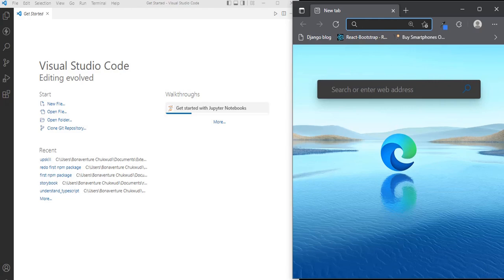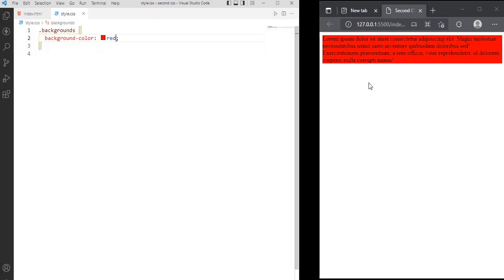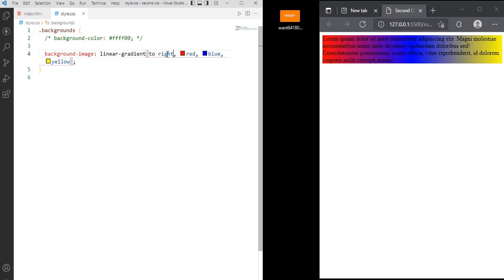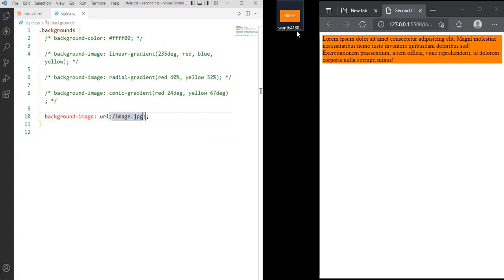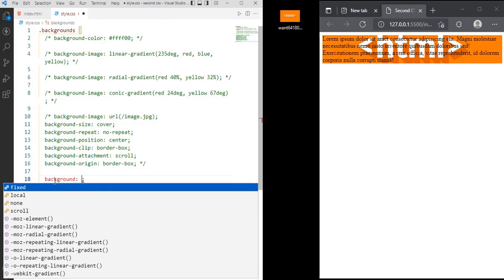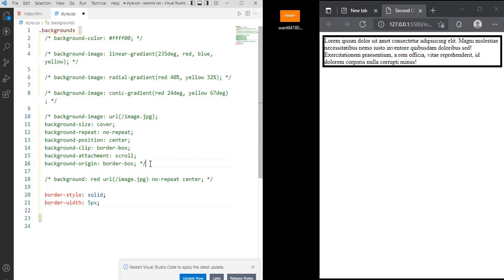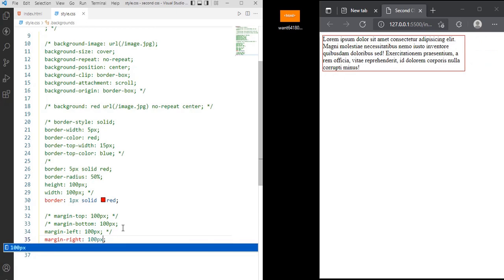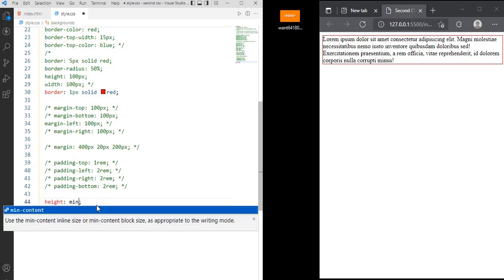CSS background, margins, paddings, height and width